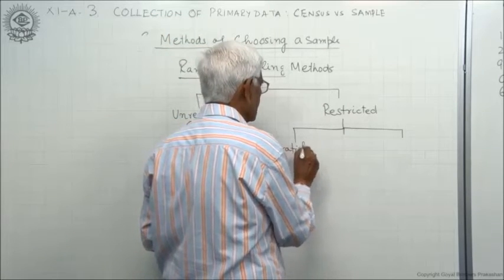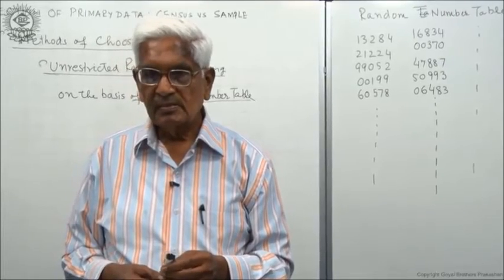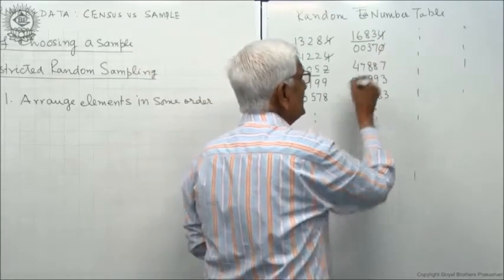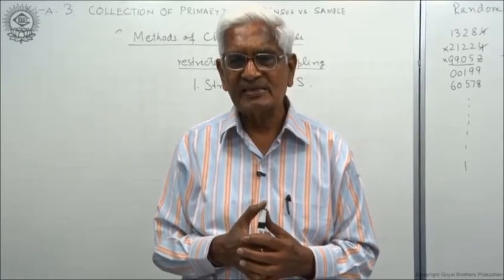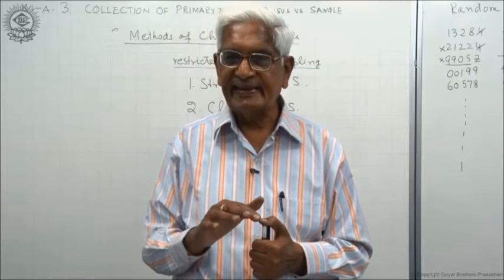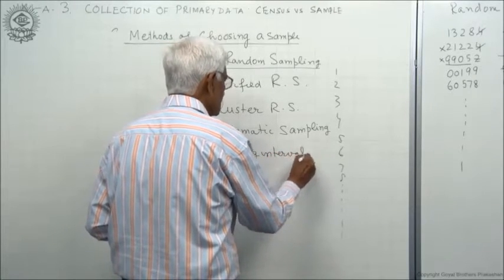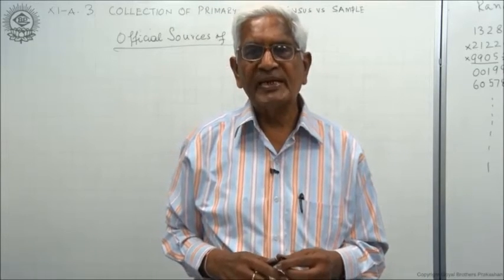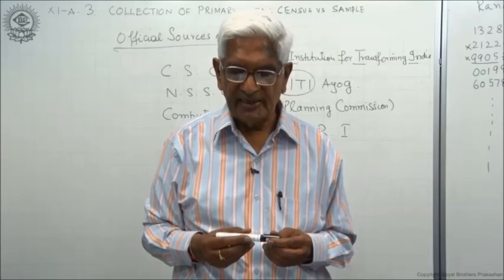Methods of Random Sampling Class XI Economics by S K Agarwala